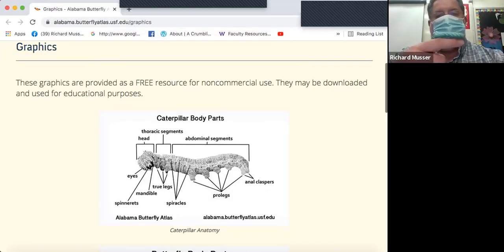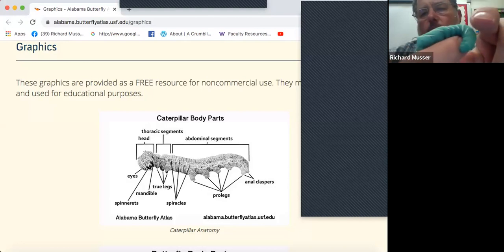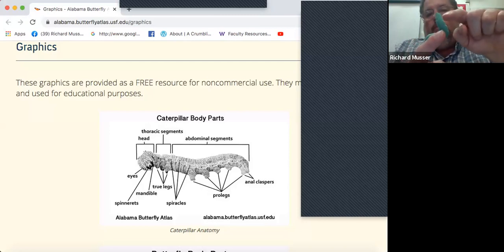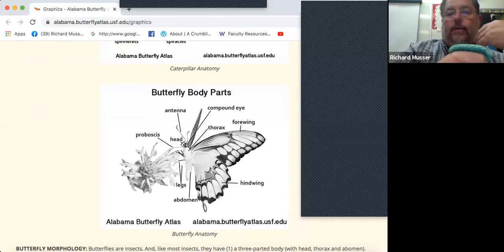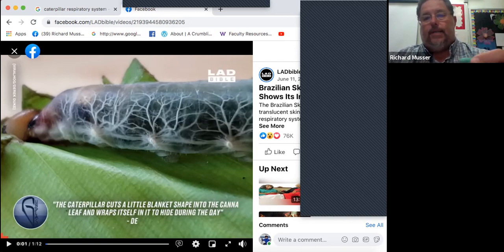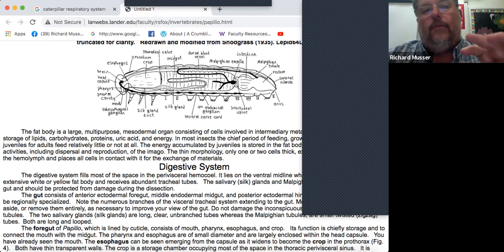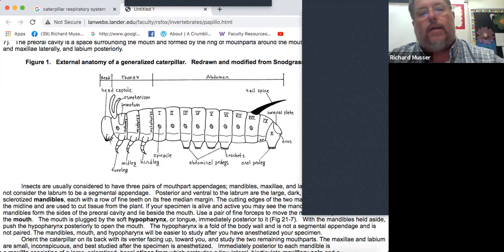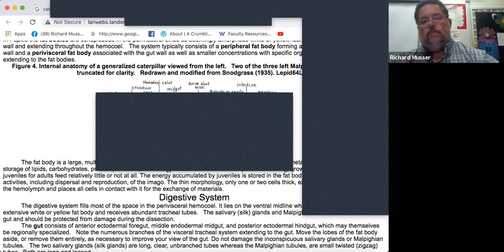Introduction to Tobacco Hornworm Caterpillar Anatomy